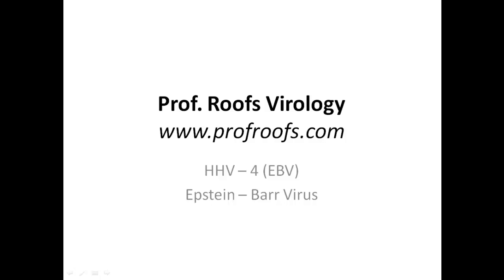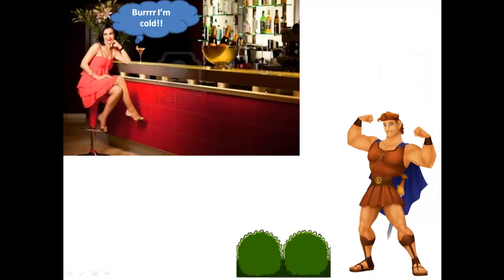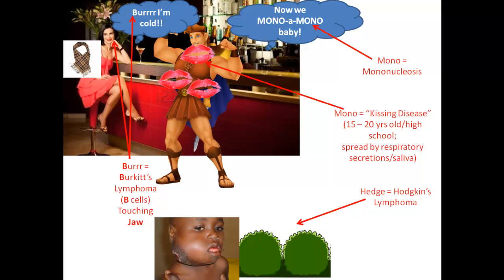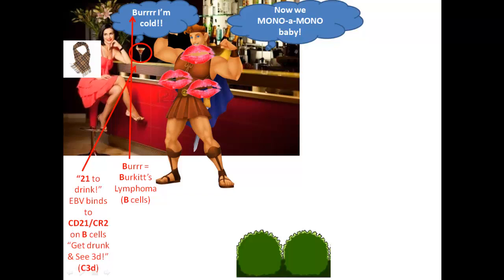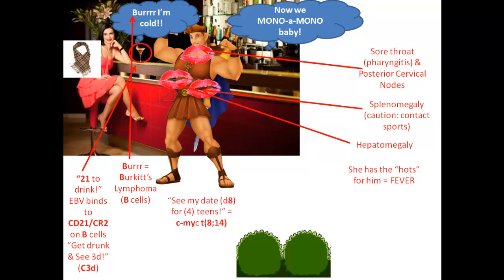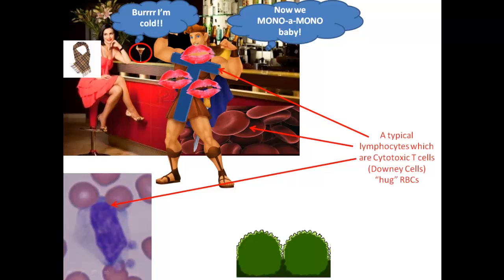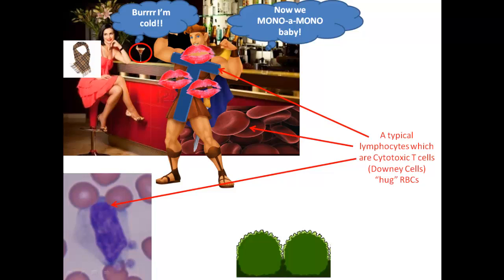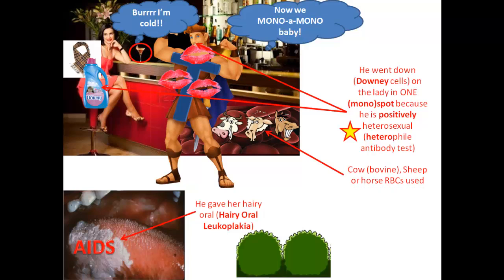Epstein-Barr Virus (EBV/HHV-4) Made Fun to Learn!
In this video I cover how to creatively remember HHV-4 (Human Herpes Virus - 4), also known as Esptein Barr Virus (EBV) for Microbiology class.